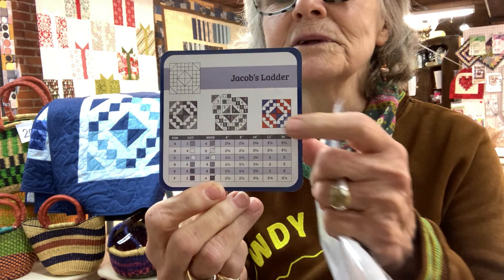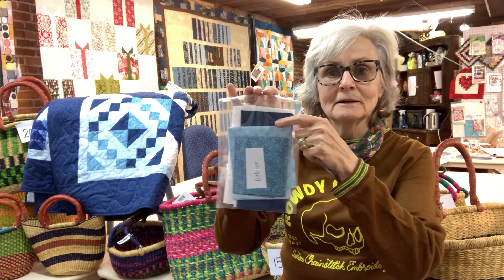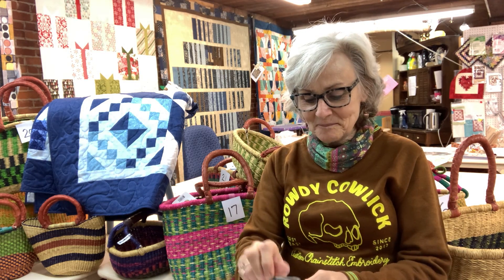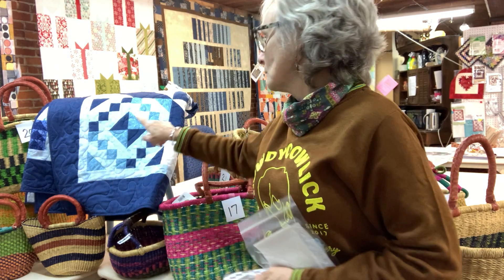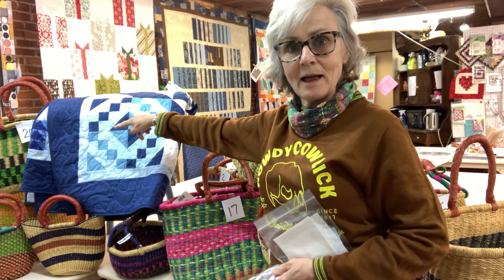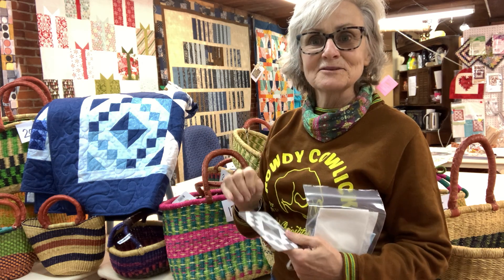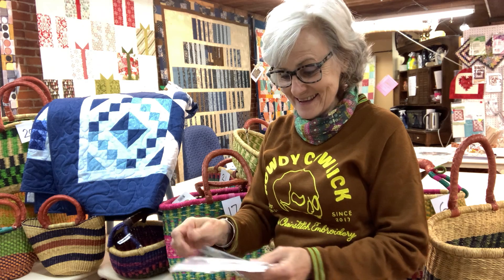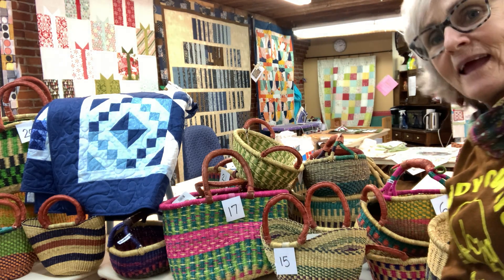Quilt Builders Card Deck Block of the Month OCTOBER 2022